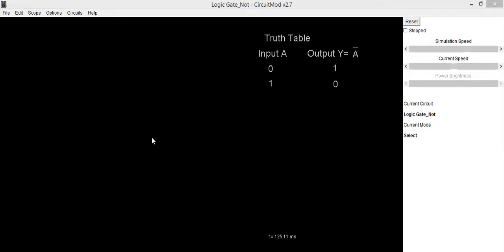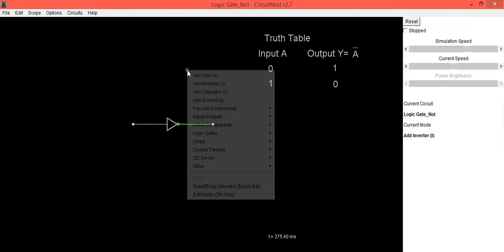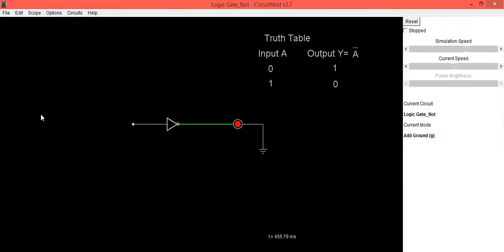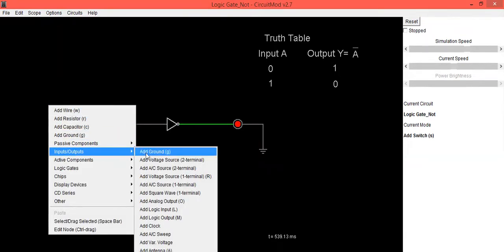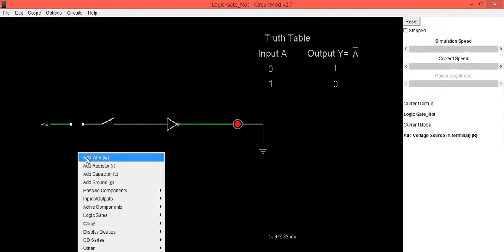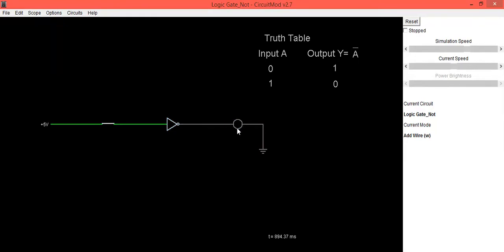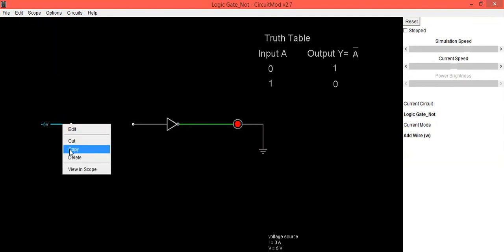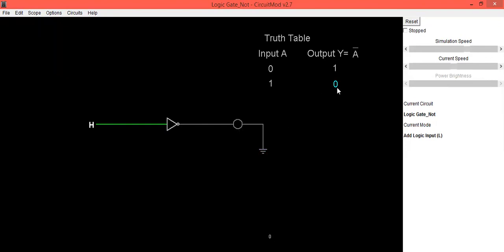Not Gate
Not gate gives output which is negation of input signal.  It is also called as Inverter
When input is 0 (Low) output is 1 (High) &
When input is 1 (High) output is 0 (Low)